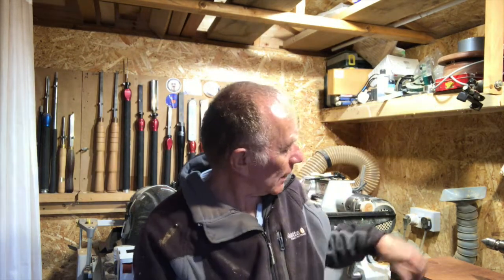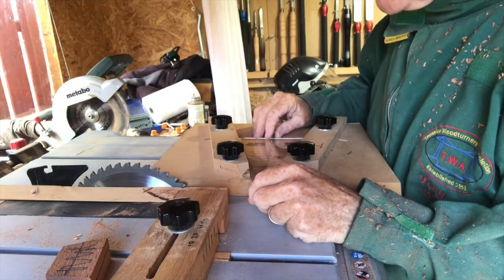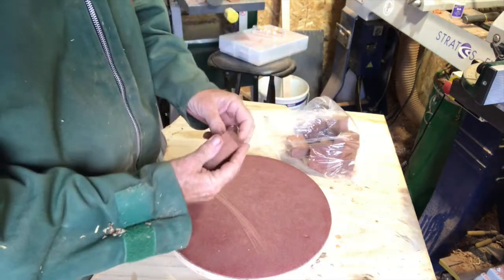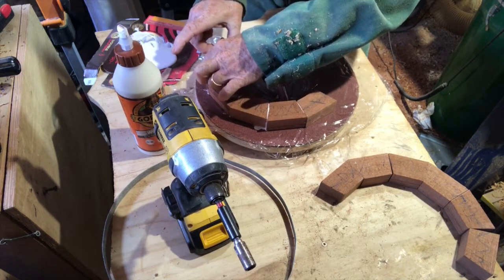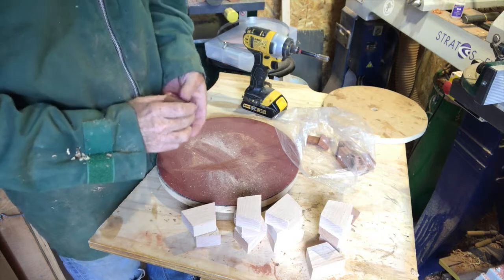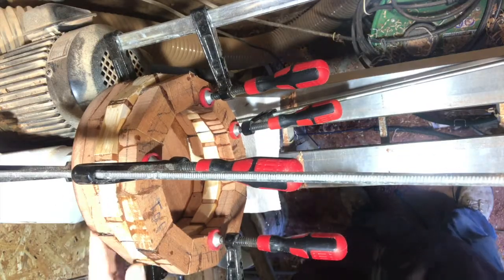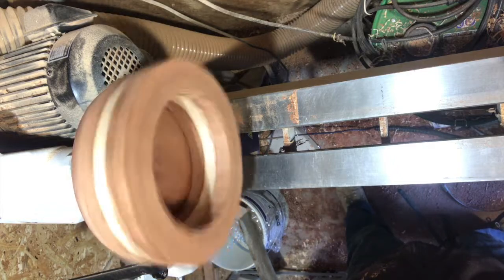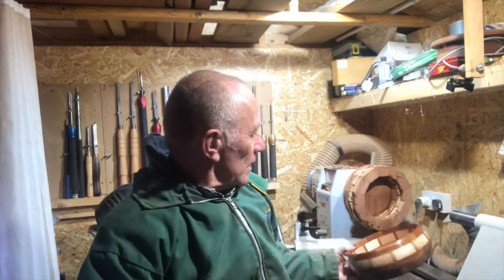# 119 Segmented Sepele & Maple bowl